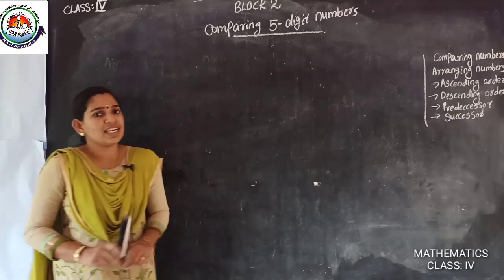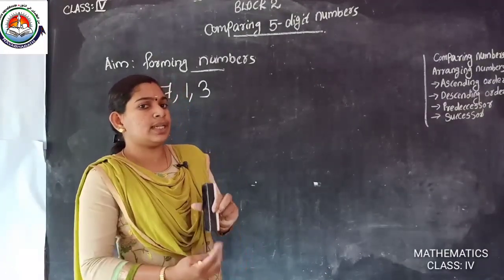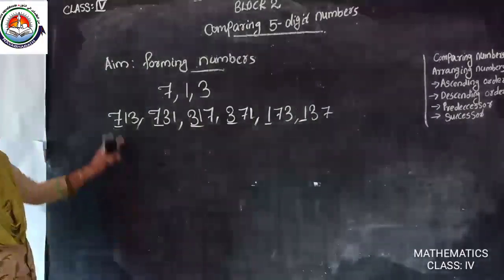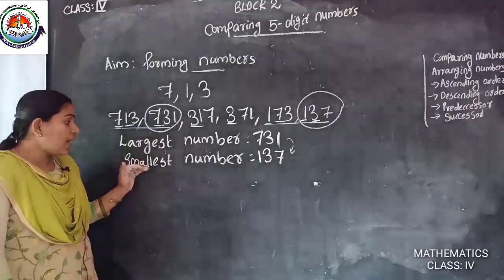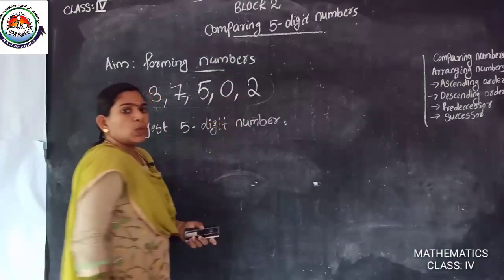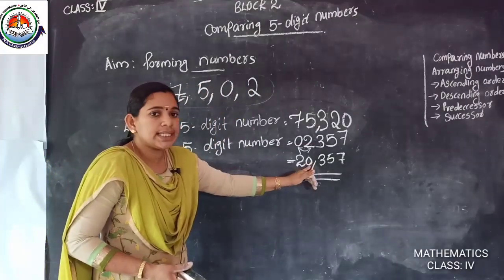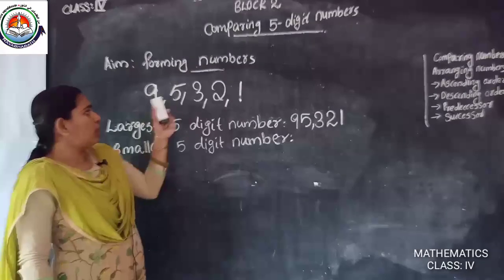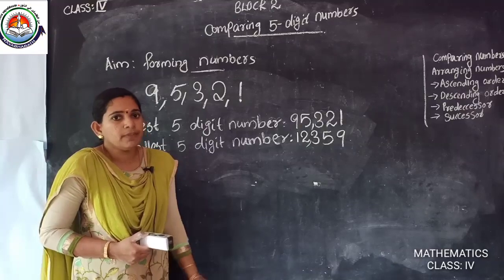Class IV Mathematics Part 5 June 22